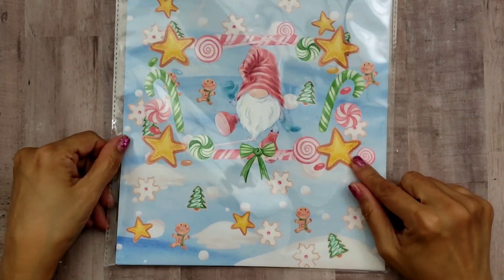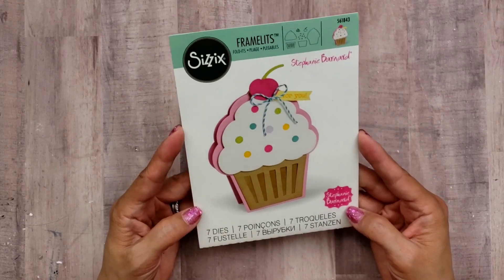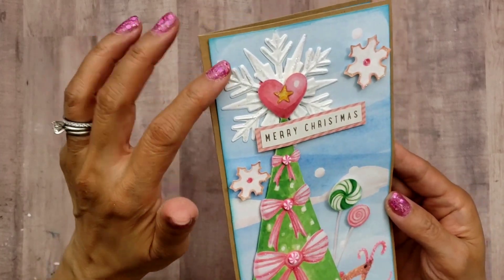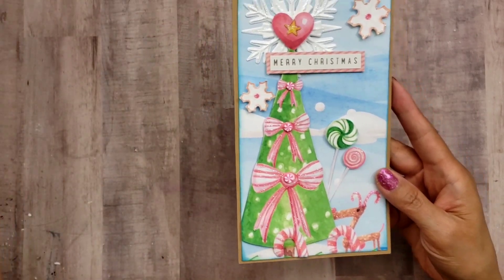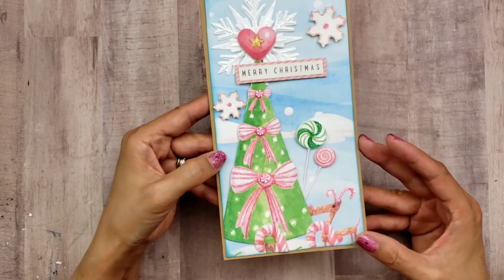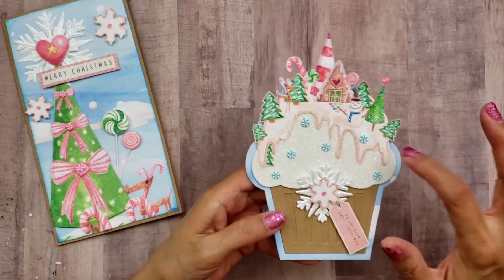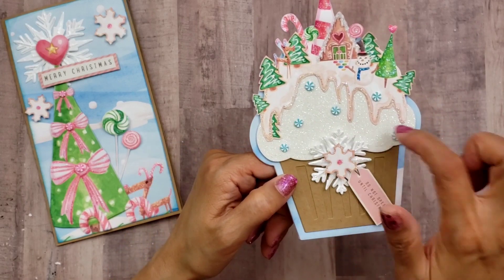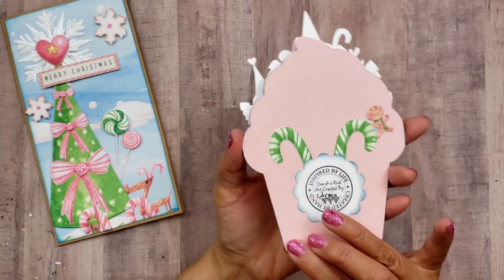Christmas Cards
Please check out the other ladies creating with Jill Norwood every Saturday.